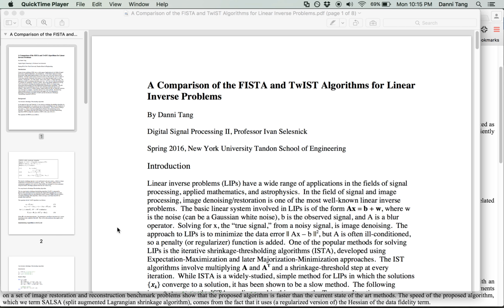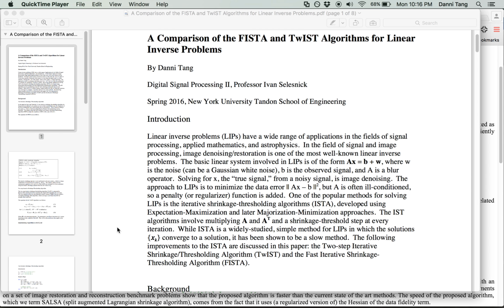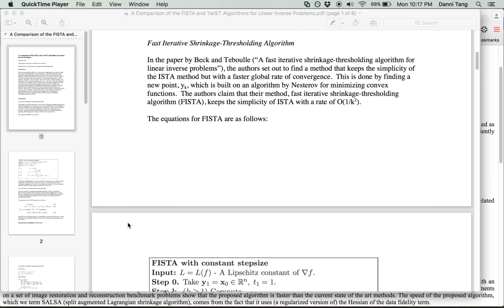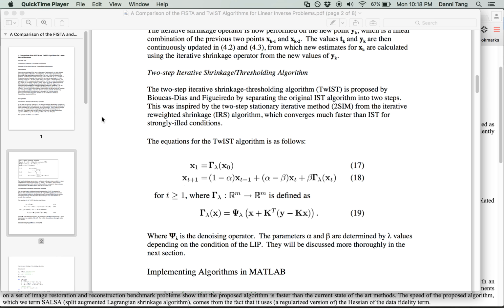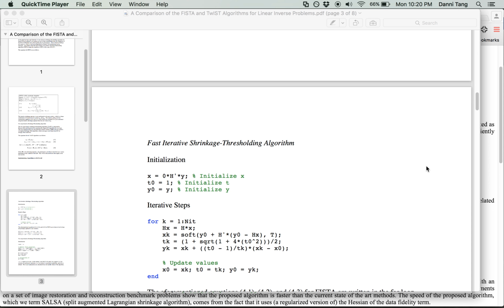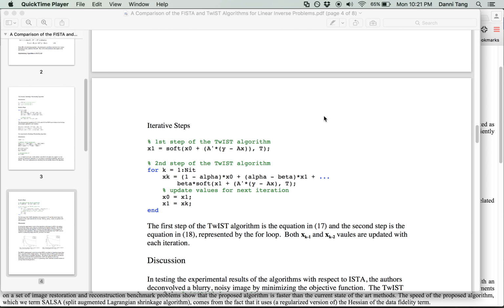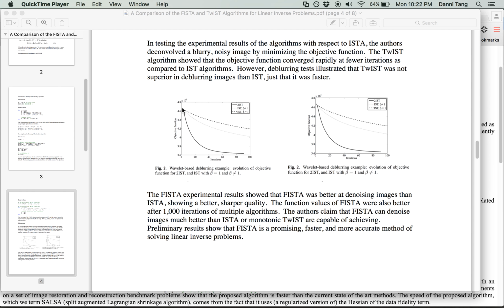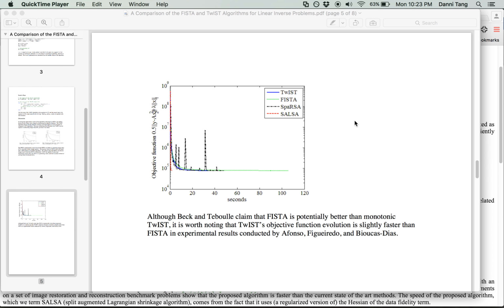DSP2 Project - Video Explanation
Comparing TwIST and FISTA. This is for DSP2 taught by Professor Ivan Selesnick of NYU Tandon.